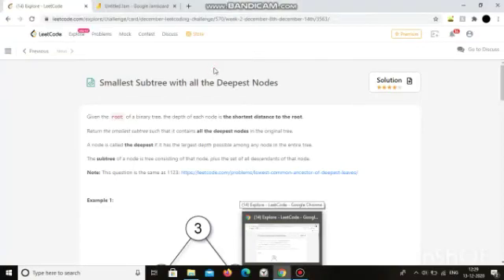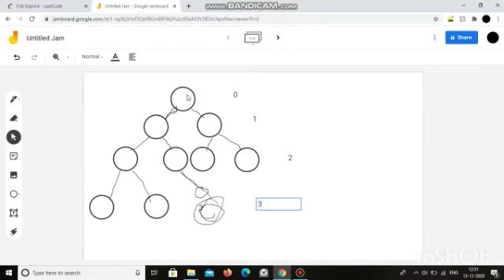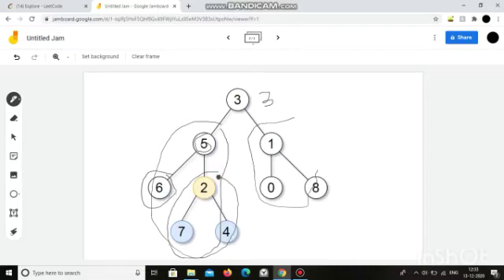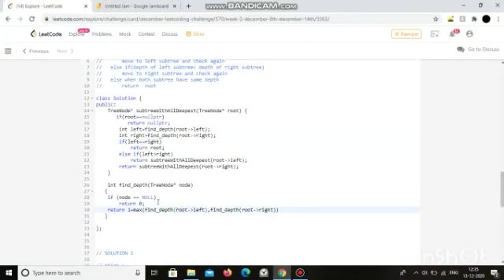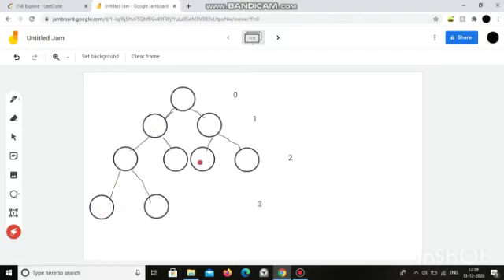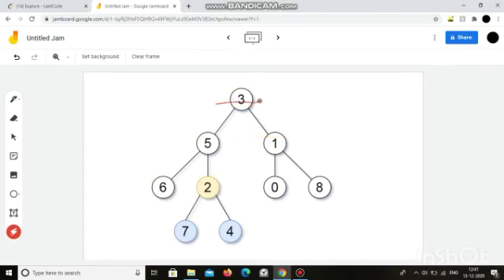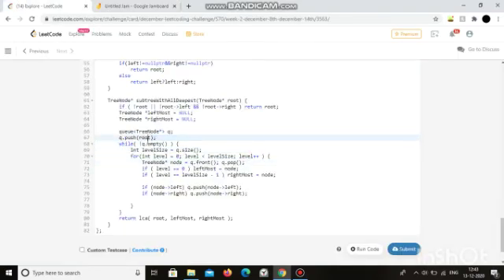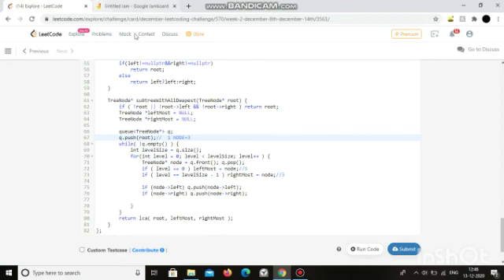Smallest Subtree with all the Deepest Nodes|| Leetcode December Daily Challenge